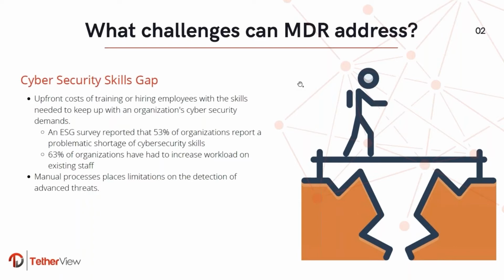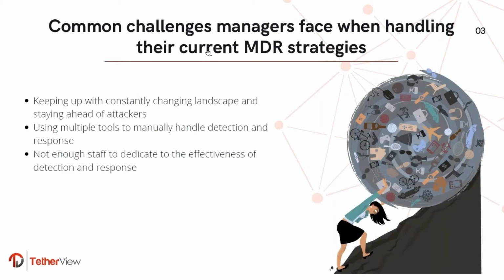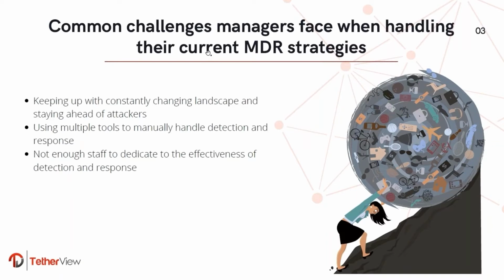Centralizing Managed Detection and Response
We are kicking off our Controlling IT Chaos series talking about how organizations can reduce their IT footprint when centralizing managed detection and response.